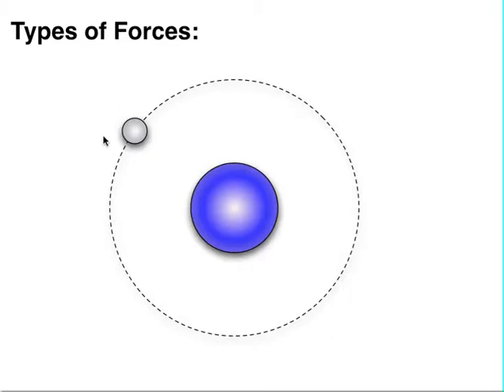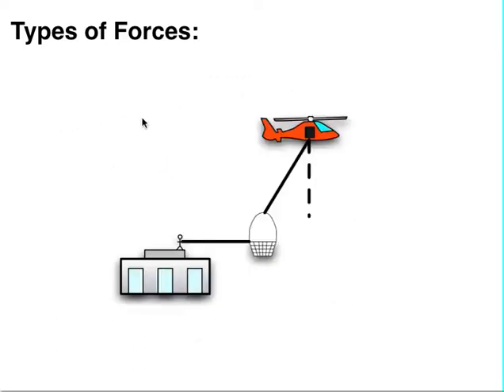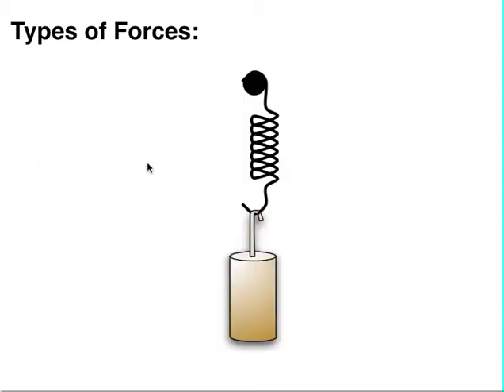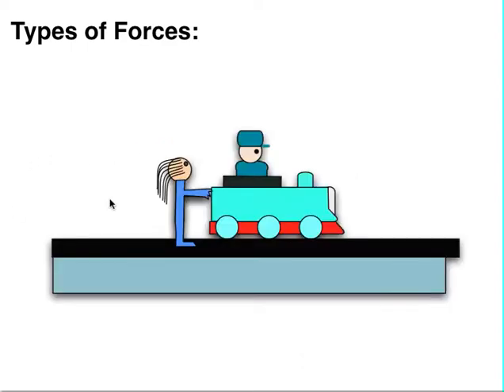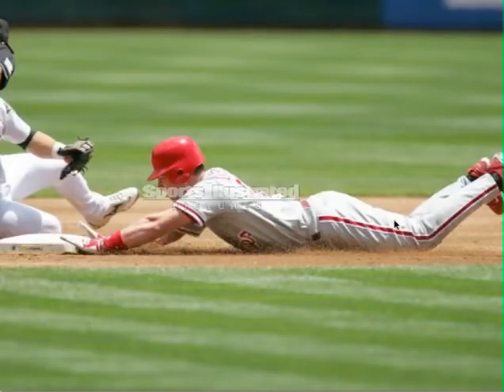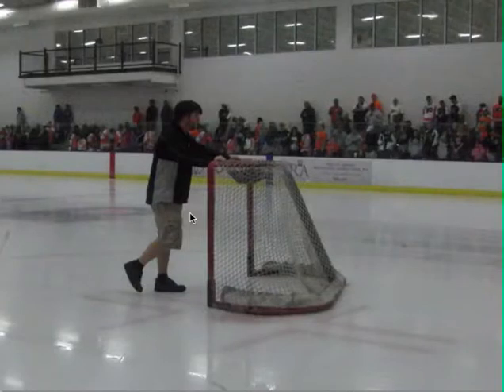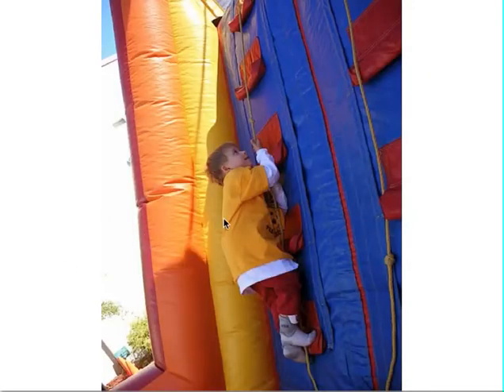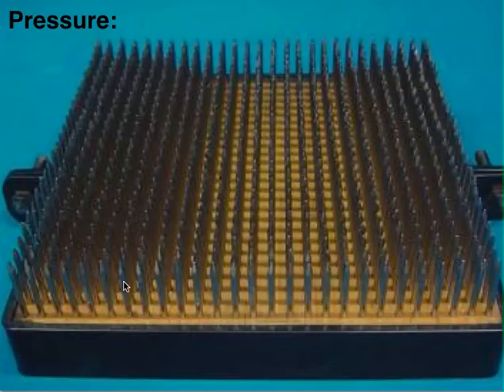Force And Pressure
This is a quick overview of the ideas that we will cover when talking about forces and pressure.